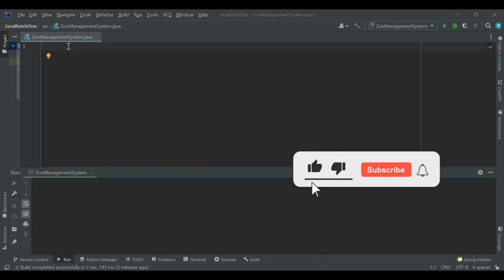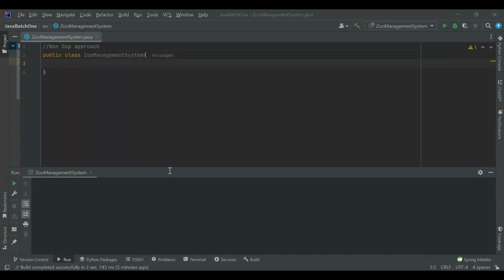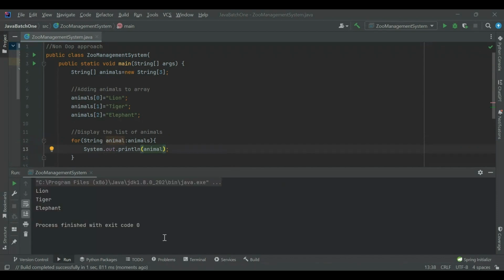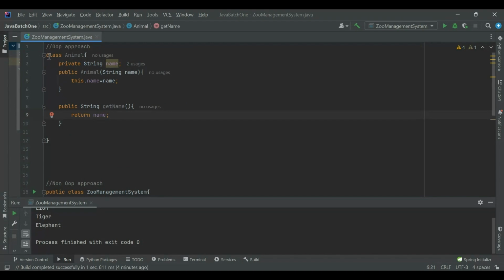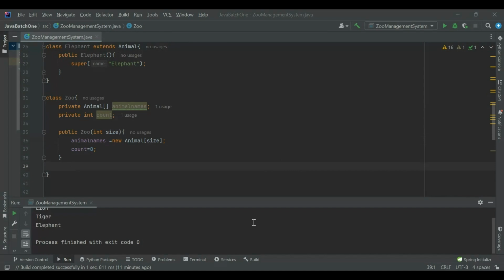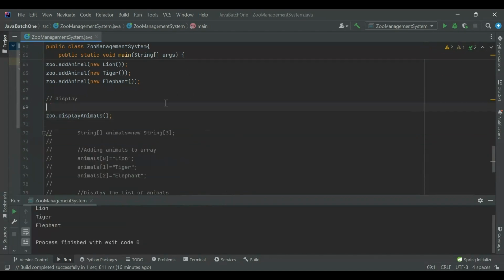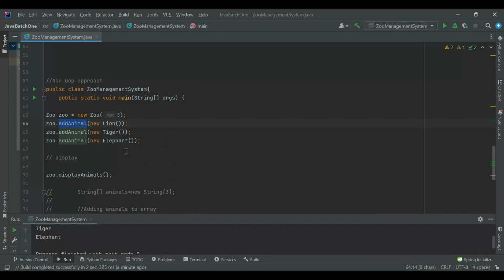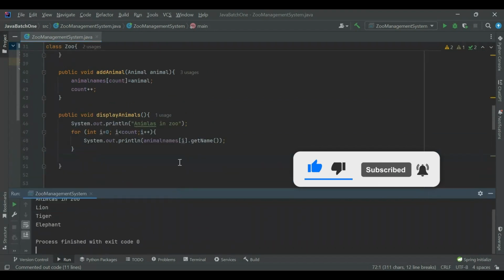Java 8 for Testers #31 : Demonstration with and without OOP approach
In this tutorial, we demonstrate how to build a basic zoo management system in Java while exploring core Object-Oriented Programming (OOP) principles: encapsulation, abstraction, inheritance, and polymorphism. By walking through the code, we see how to structure and organize a program using classes, methods, and OOP techniques to create a modular and scalable design. This is ideal for Java beginners and programmers wanting to understand OOP applications in Java through a practical example.